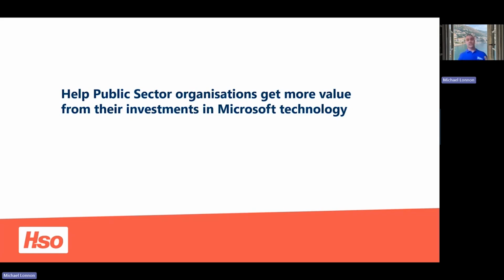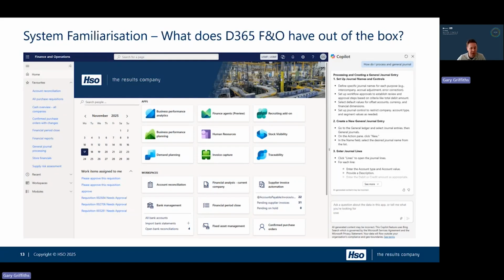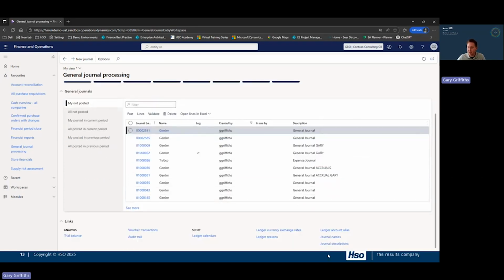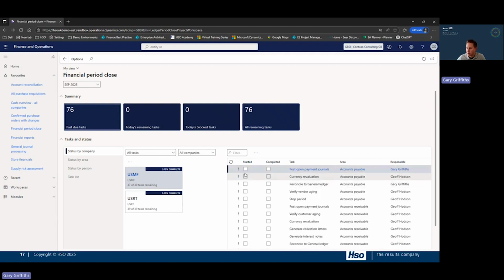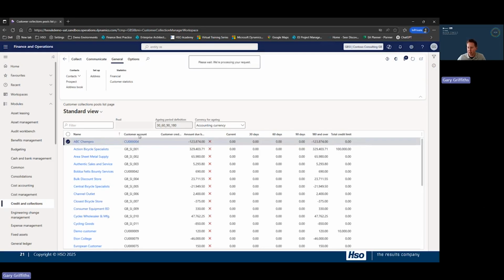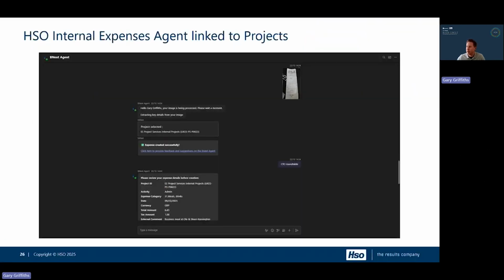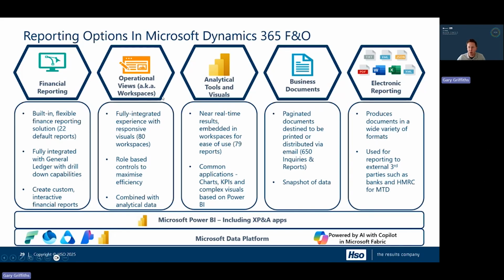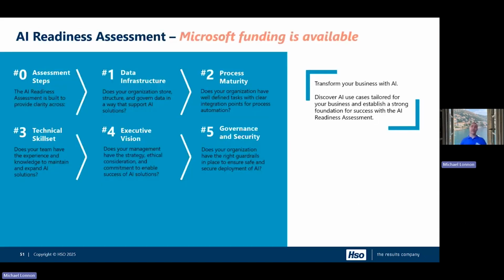A live demo of Modern Finance for Public Sector